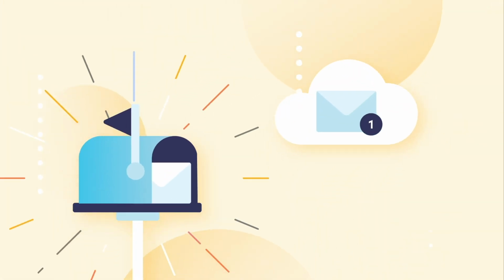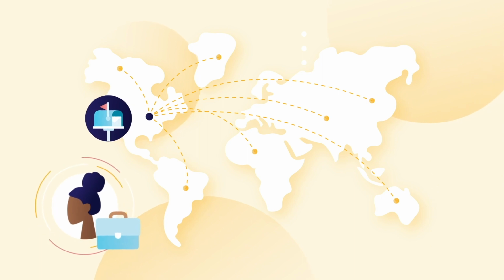Benefits of Using a Virtual Address for Your Business! (Made Easy!)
Want to run your business from anywhere in the world? A virtual address can help!

With a virtual address service, there's no need to be tied to your business location. You can check your mail anytime, anywhere. A virtual address also gives your business a professional image, and it protects your privacy. It's also a great way to set up a virtual office so you can run your business from home, from the road, by the beach -- wherever you want!

00:12 How a Virtual Address Works
00:14 Gives You a Permanent Street Address
00:17 Forwards Scanned Image of Envelope
00:22 You Choose What to Open
00:25 Contents Scanned and Saved
00:30 Have Important Physical Documents Forwarded
00:40 Read and Manage Mail Online

Incfile can take care of a wide variety of business services to keep your business on the right track, so you can focus your time and energy on building it into a success. Find out how Incfile keeps your business growing and going strong